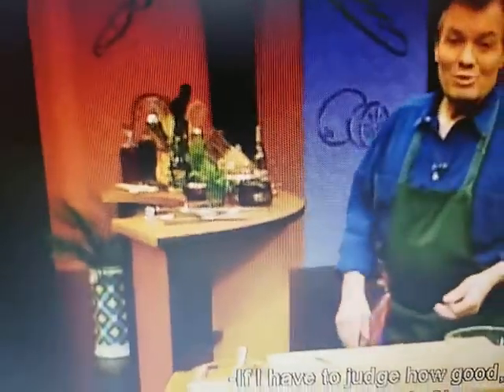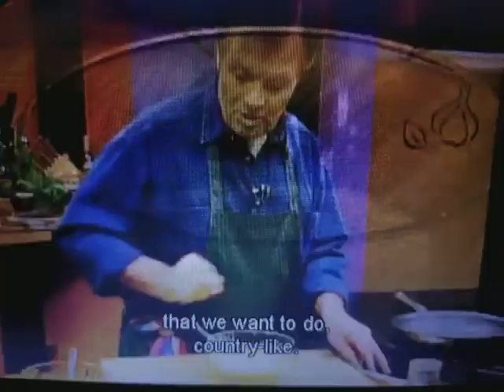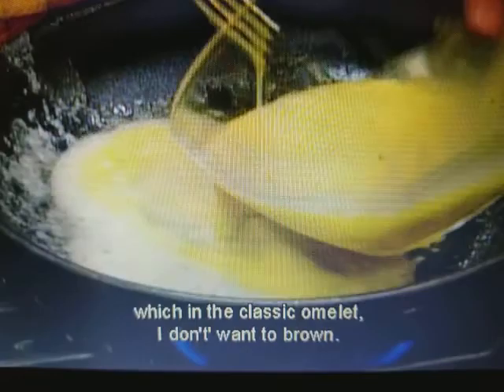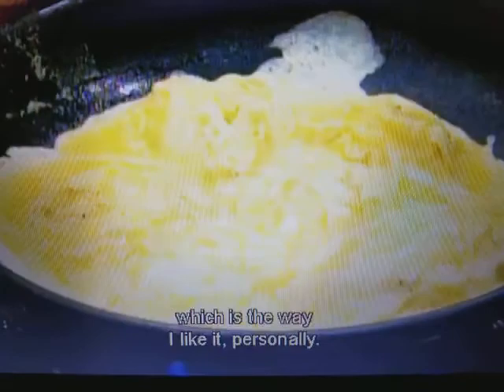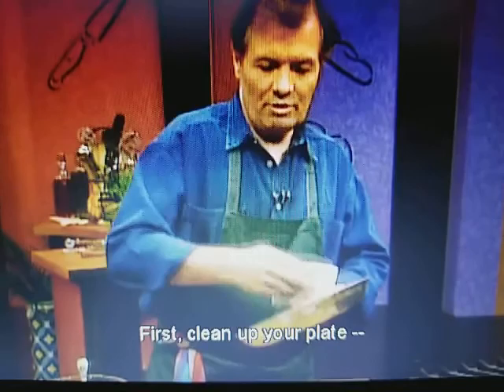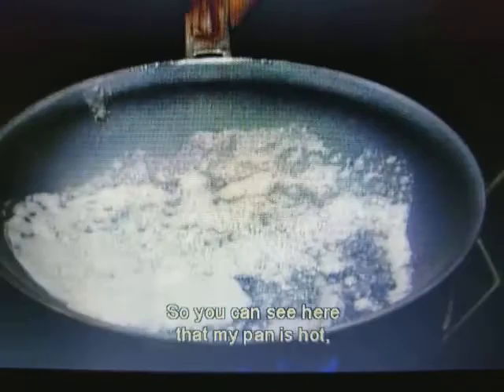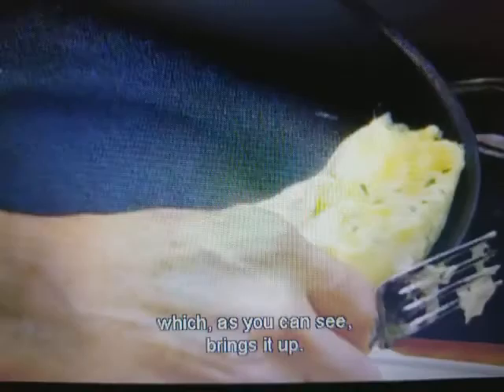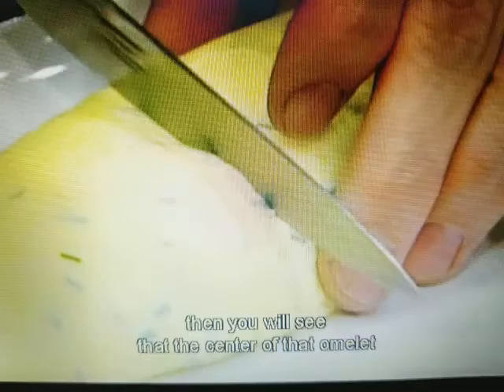The Difference in French OMELETTE and American . How to prepare in 3 min. JACQUES PEPIN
OMELETTES